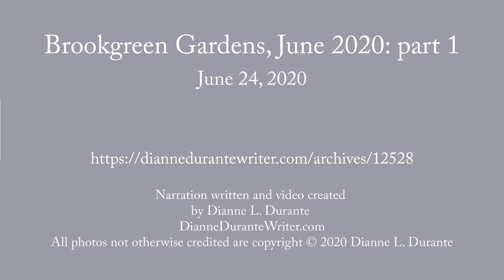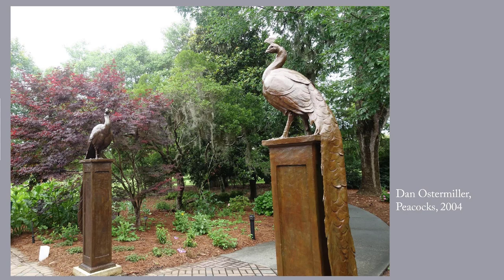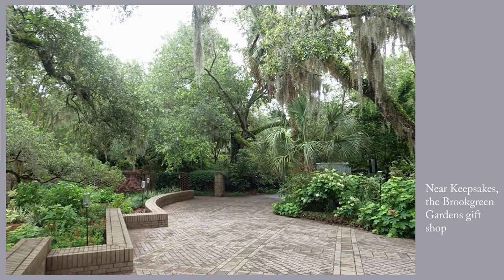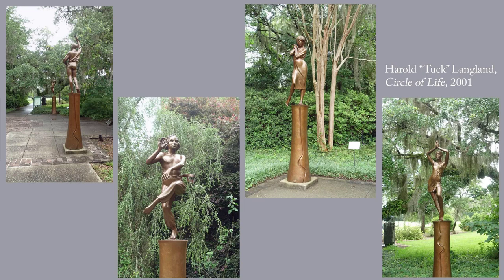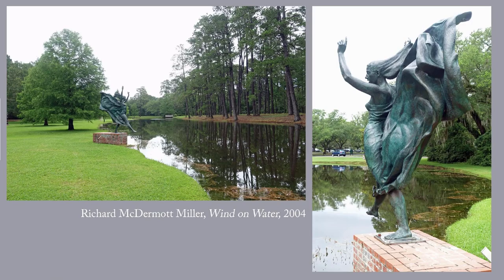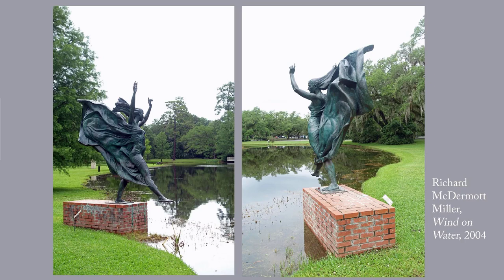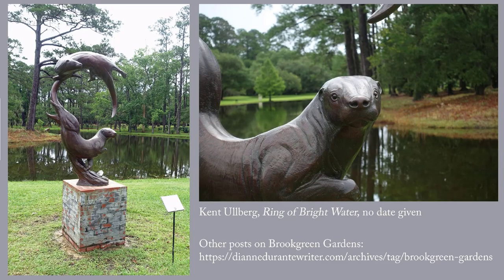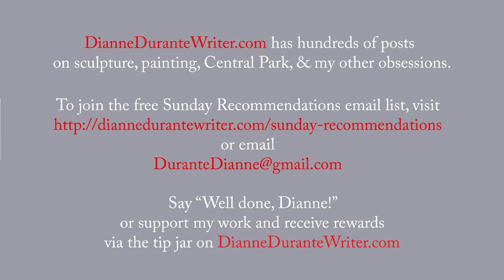Brookgreen Gardens, Spring 2020: part 1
Sculptures and their garden settings at Brookgreen Gardens in South Carolina.